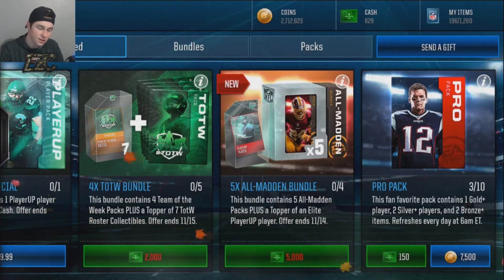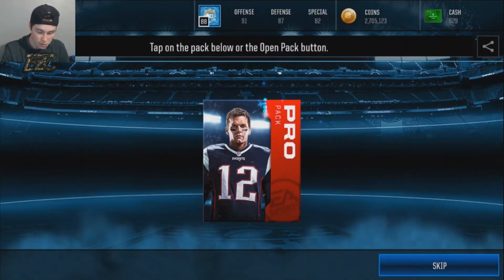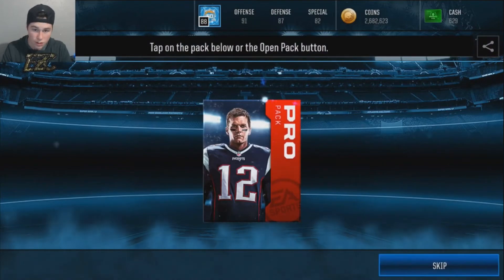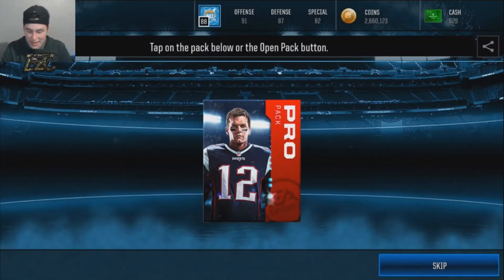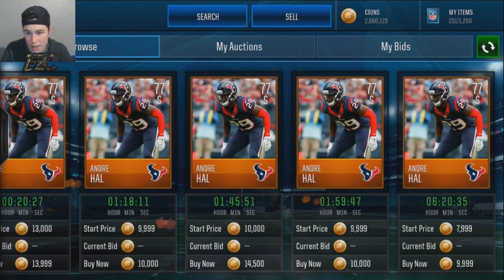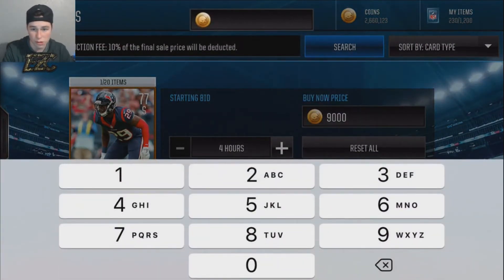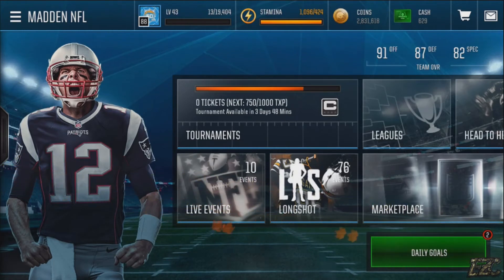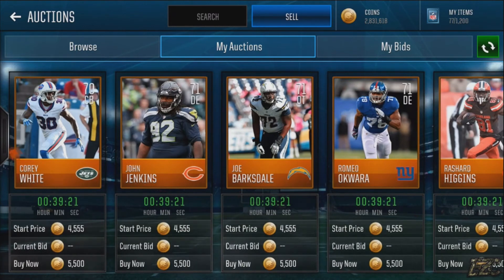HOW TO TAKE ADVANTAGE OF THE PRO PACK LIMIT IN MADDEN MOBILE 18(MUST WATCH)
FINALLY BACK BOYS!!AT LEAST ONE VIDEO A WEEK FROM NOW ON. IN THIS VIDEO YOU WILL LEARN TO TAKE ADAVGE AND MAKE COINS OFF EA'S PRO PACK LIMITATION.